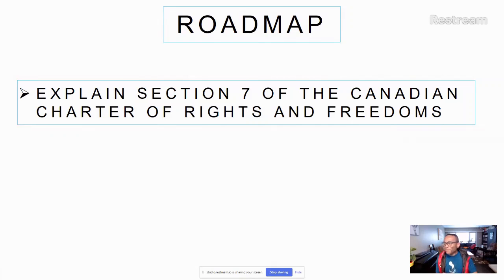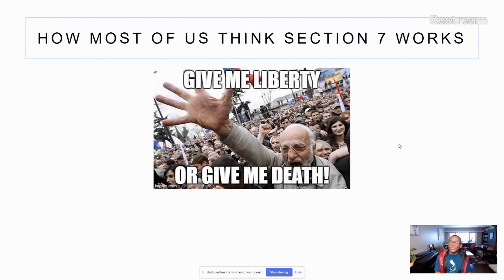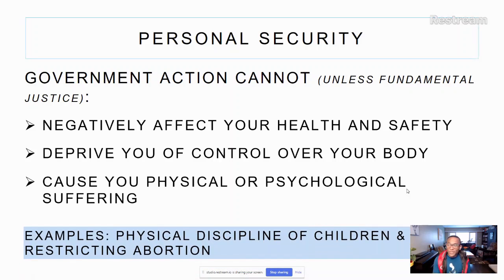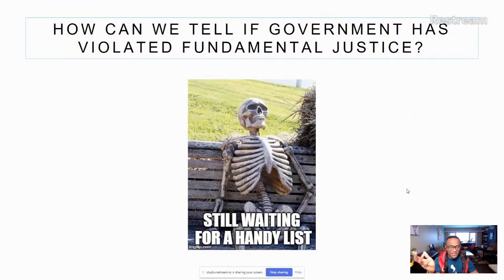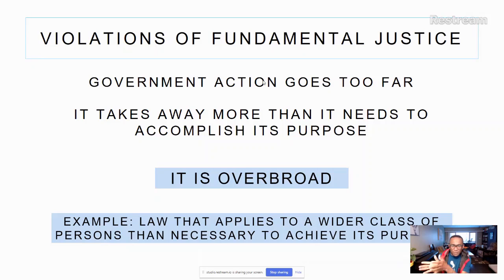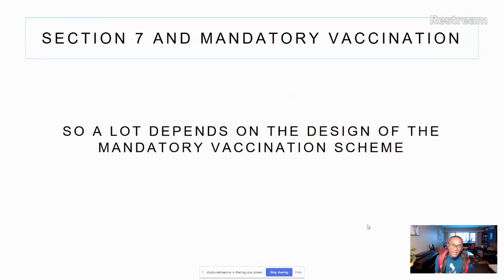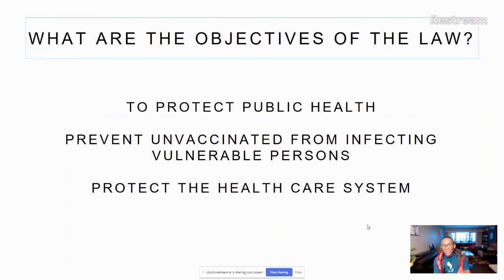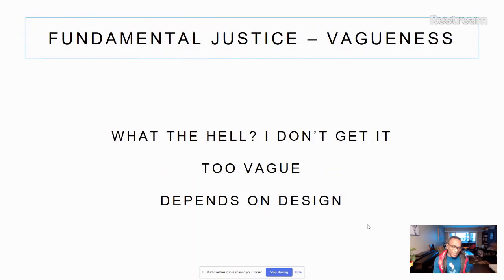Section 7 of the Charter and Mandatory Vaccination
I explain how Section 7 of the Canadian Charter of Rights and Freedoms, which guarantees and protects the right to life, liberty and security of the person, applies to mandatory vaccination.